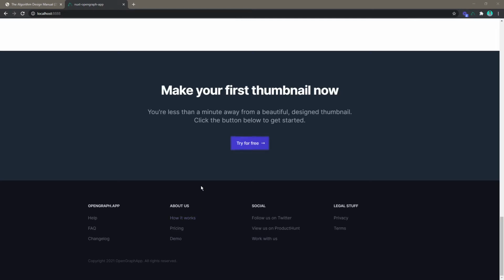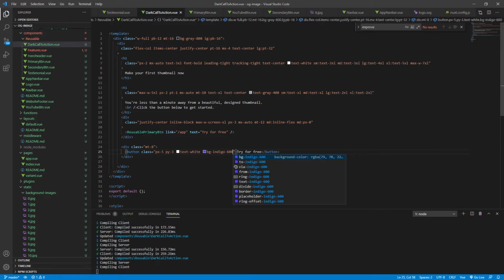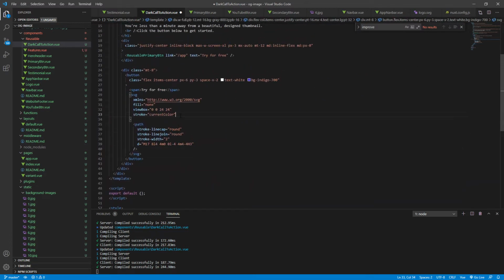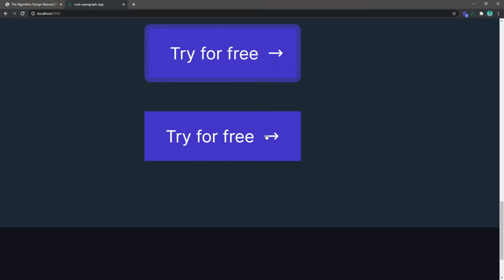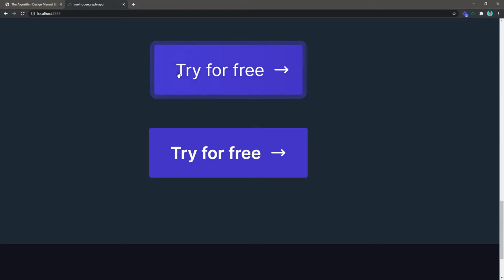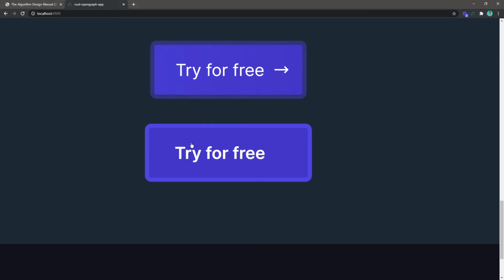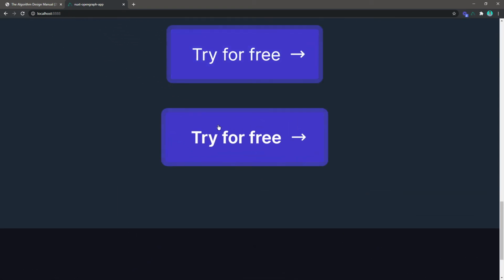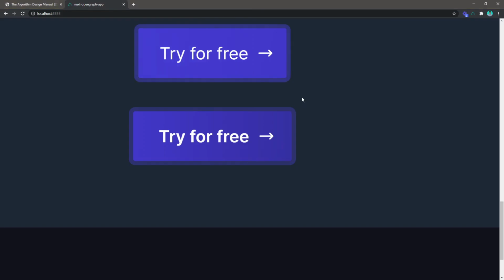How to Create Beautiful Animated Buttons with TailwindCSS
Want to create animated buttons with TailwindCSS? Tailwind's animate utility classes are perfect for encouraging users to take certain actions on your website or app.

In this short TailwindCSS tutorial, I show you how to build a quick and easy button that employs animate-pulse for a slight oscillating 'sheen' that can help improve your clickthrough rates substantially.

Note: I just realized I forgot to include hover classes on the button! Add the following utilities to the parent button to instantly make your design more interactive: 'hover:text-gray-400 hover:shadow-md transition duration-300'.